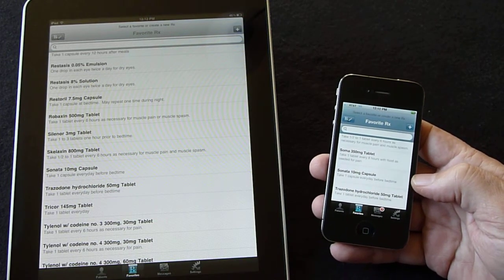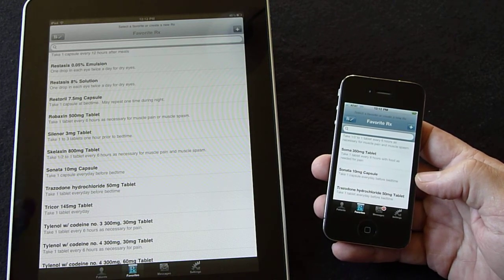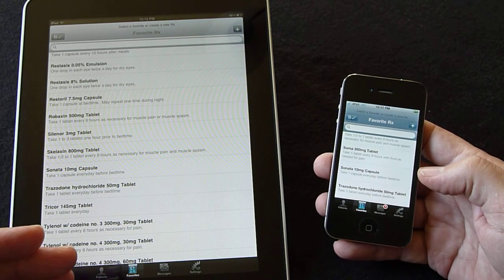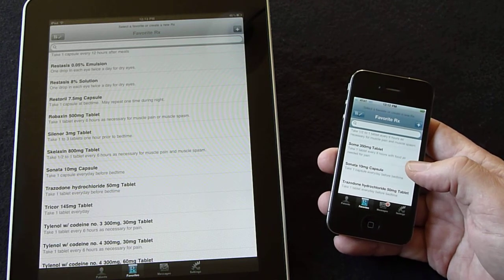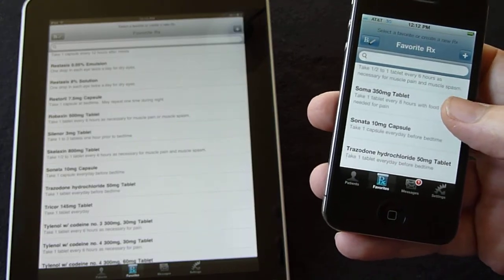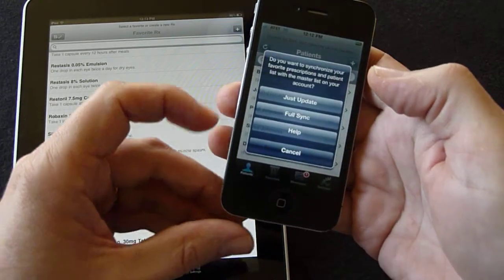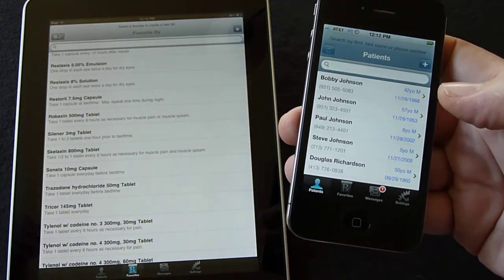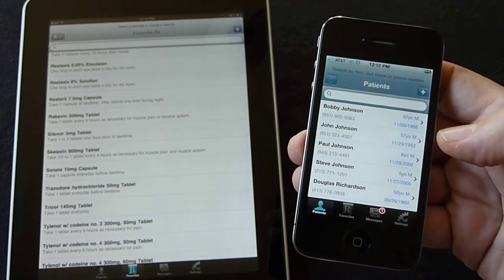iPrescribe: Sync Between Devices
Demo Video for using the iPhone app iPrescribe to sync your patient list and favorite drug list between multiple devices, iPads, iPhones and iPod Touches.